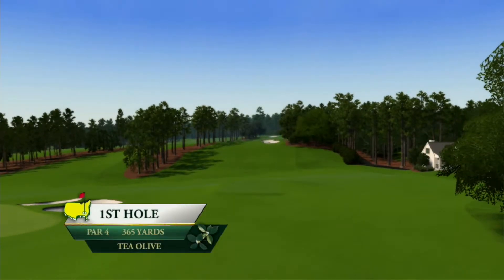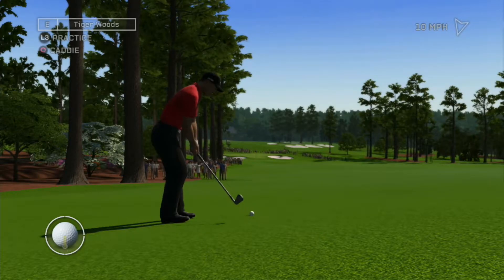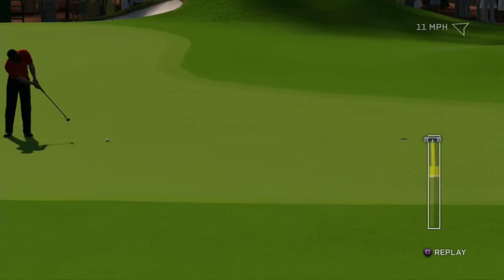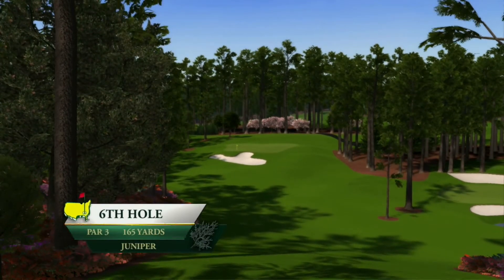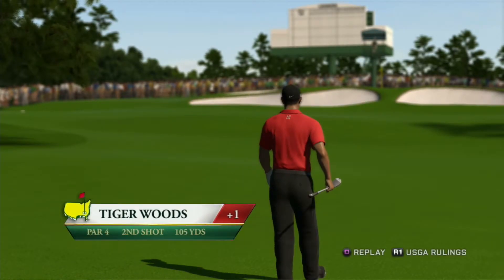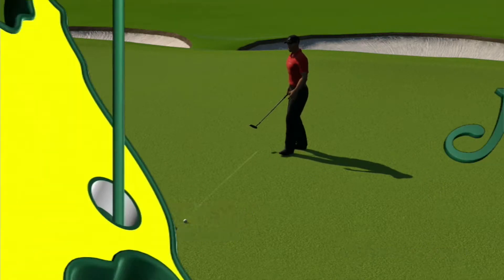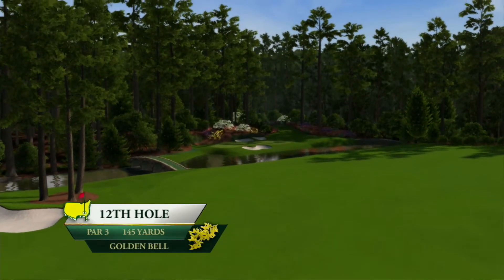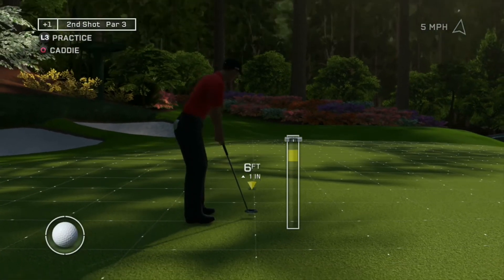Tiger Woods PGA Tour 12 - PS3 Gameplay